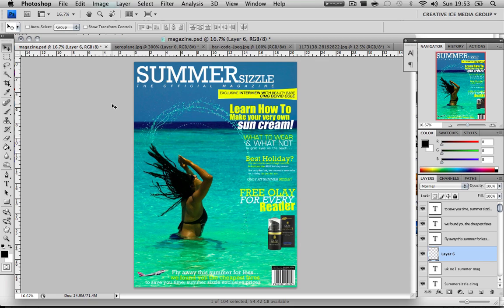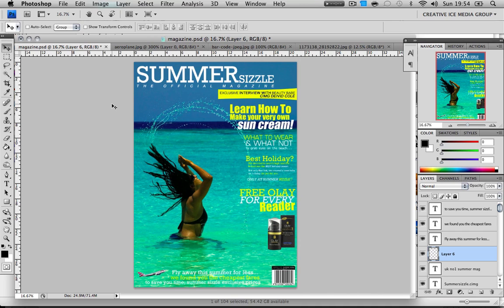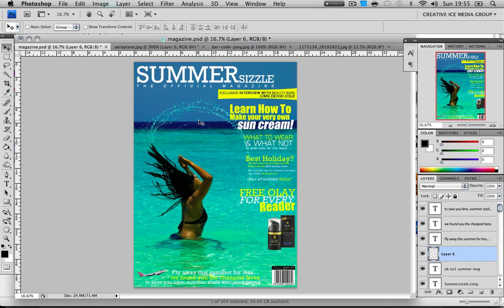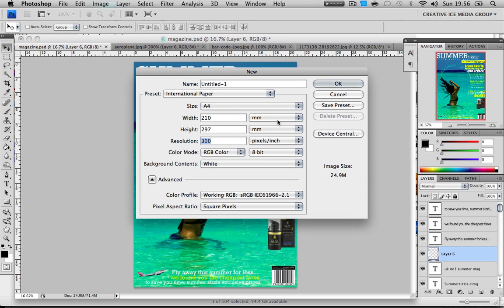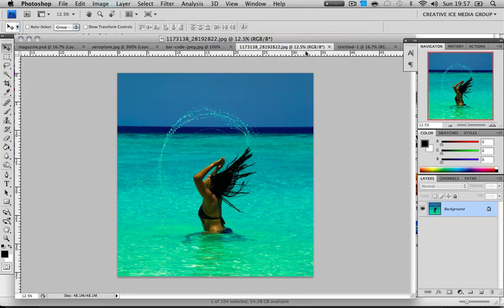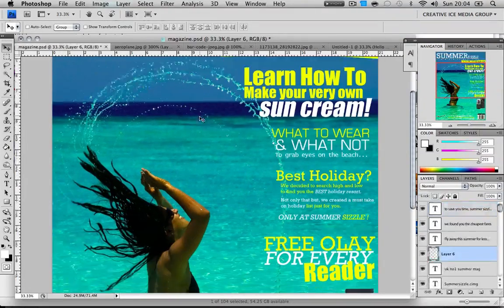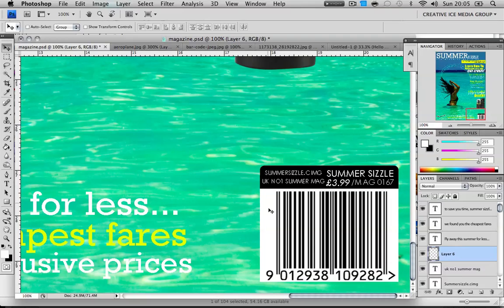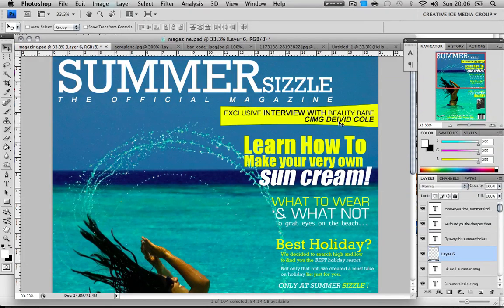Photoshop Tutorial : How to design a magazine front cover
Ok so this tutorial will show you how to design a magazine front cover, you will learn techniques that are vital for posters, covers etc. Please note its not really a step by step tutorial as I cant tell you what to do as its YOUR magazine.

CIMG, creative ice media group.